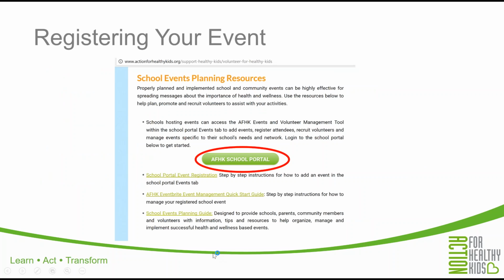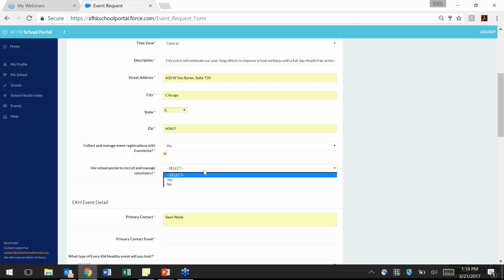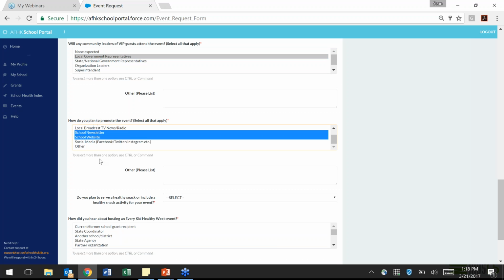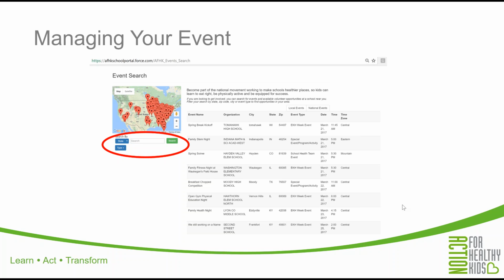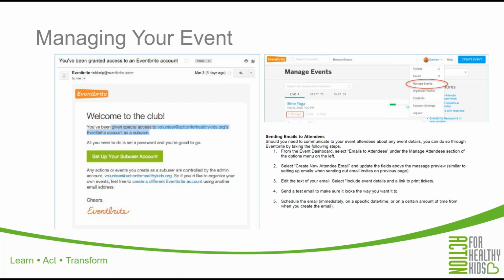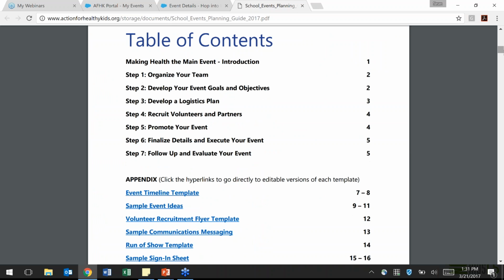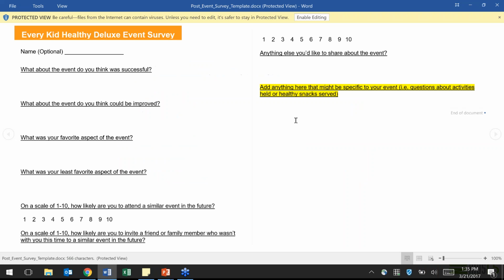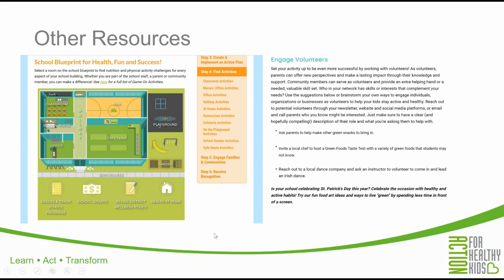Making Your Life Easier With Technology: Managing Events and Volunteers in the School Portal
We understand that managing events and recruiting volunteers can be time-consuming and frustrating – that’s why Action for Healthy Kids is here to help! Use this webinar to learn more about the online and offline resources AFHK provides to help schools manage volunteer recruitment, registration and engagement for events. AFHK experts will answer your questions and provide tips and ideas on how to make sure the resources on our website and in our School Portal work for you.